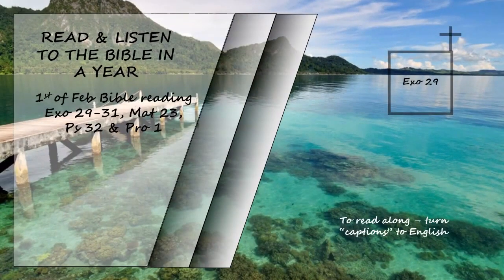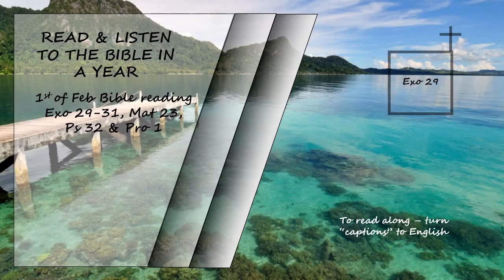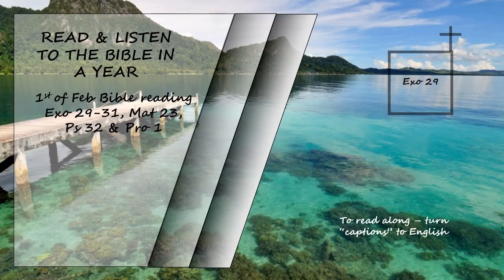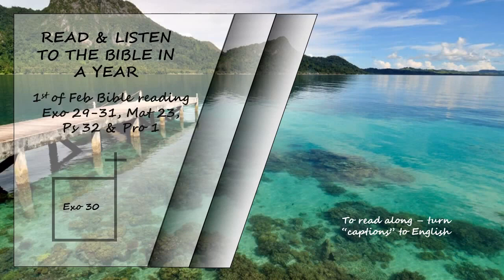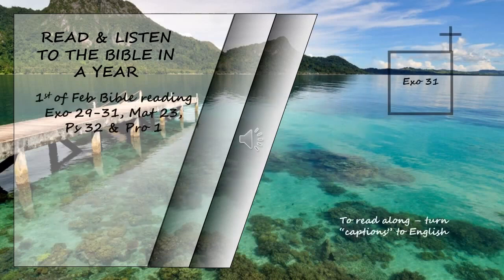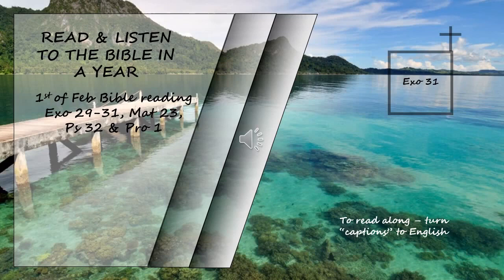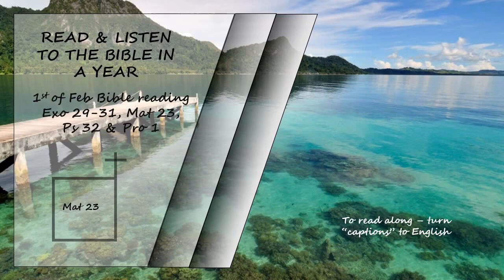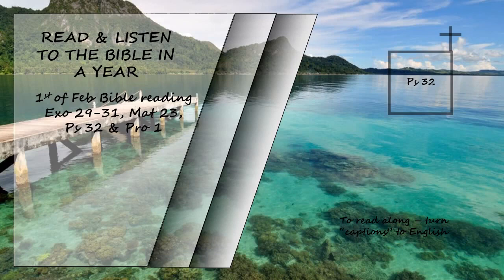Listen to the Bible in a year 1st of February Bible Reading Read by David Suchet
Exodus 29  31, Matthew 23, Psalms 32 & Proverbs 1